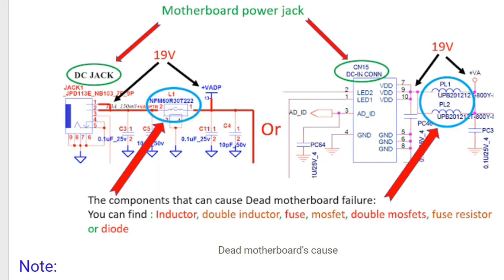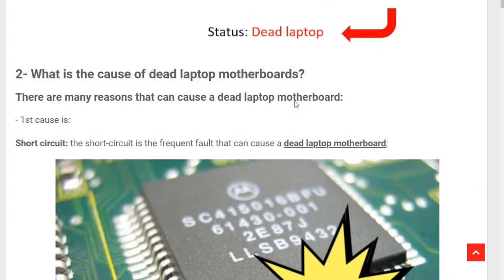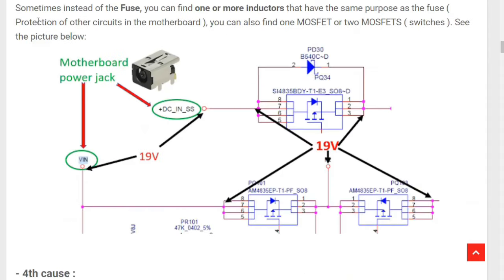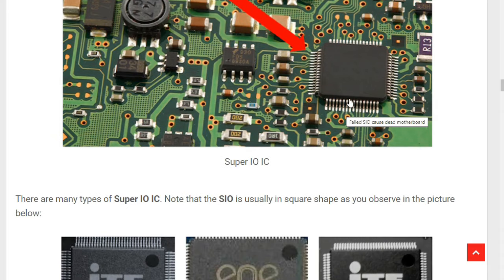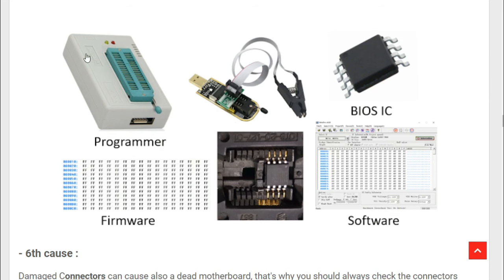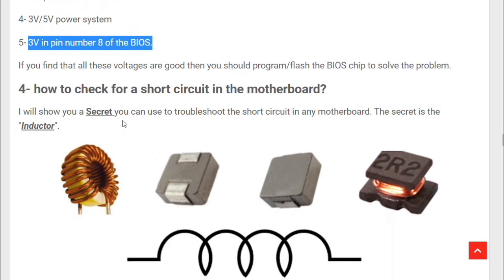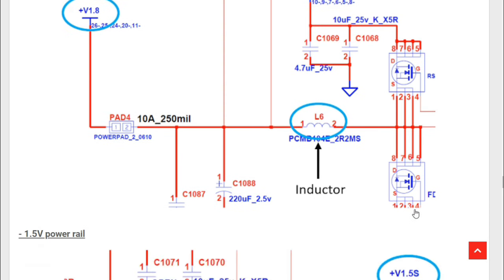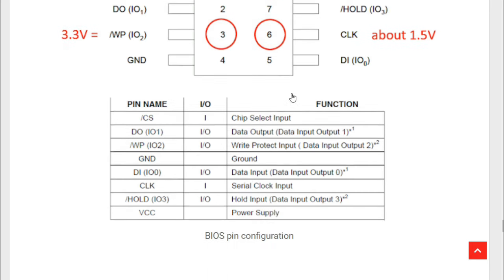Dead motherboard repair - laptop motherboard repair course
How to diagnose & repair a Dead laptop motherboard course👇👇👇
Microscope
Voltage Injector
Test Tools
Components
Donor Boards
Gadgets / Accessories
Ports / Connectors
Tweezers
Adhesive
Apparel